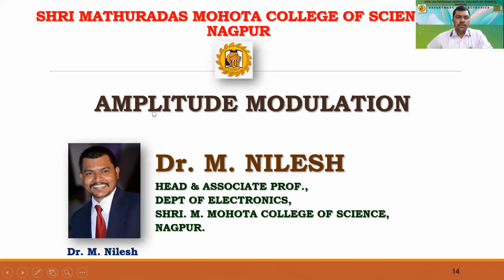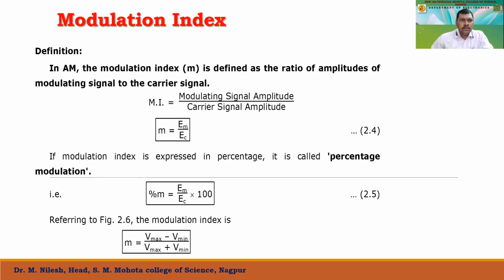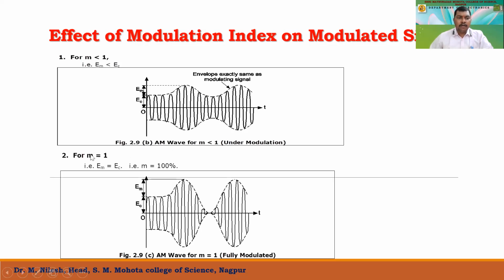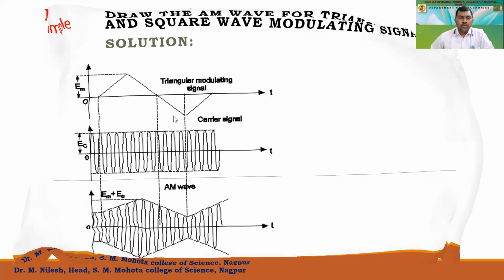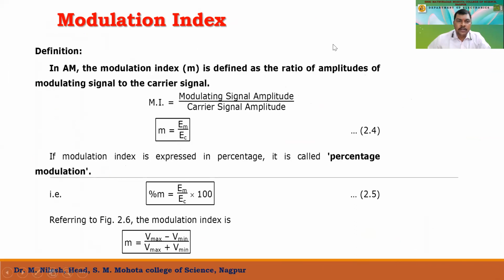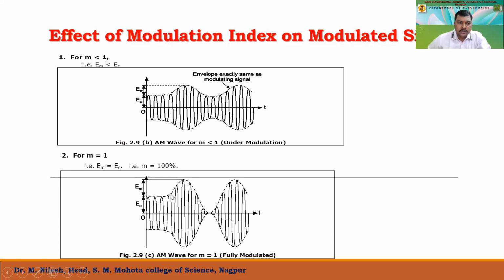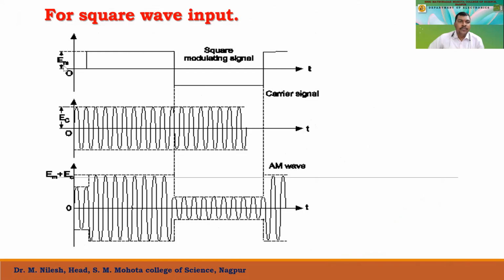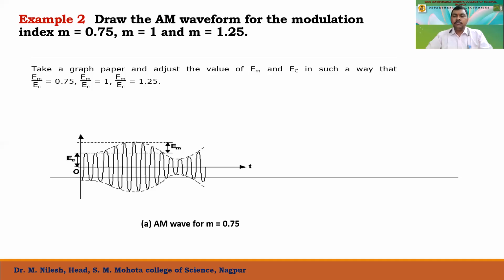Lecture 7 B Sc Sem V Electronics; MODULATION INDEX IN AM